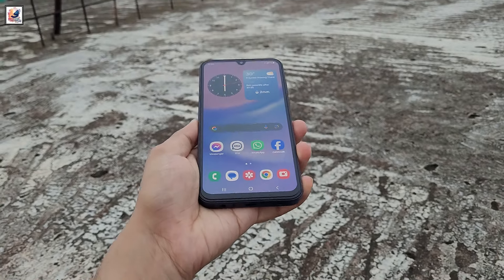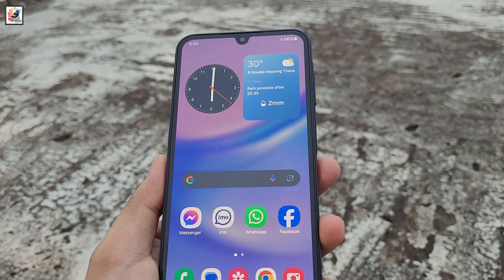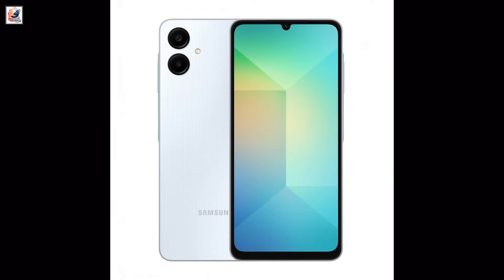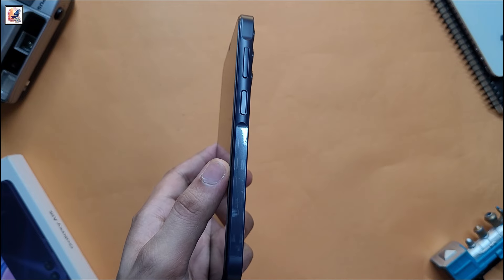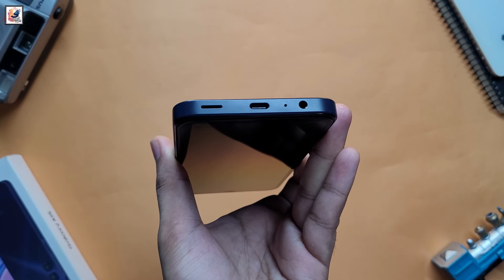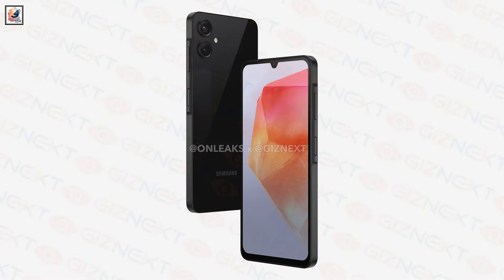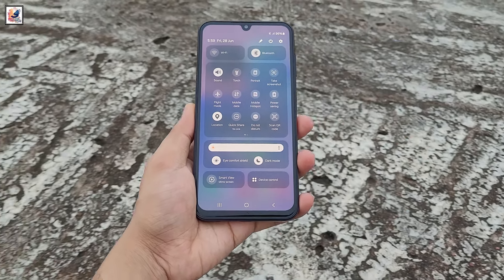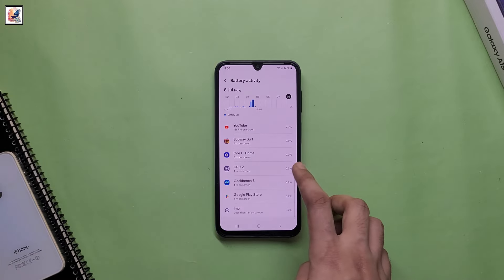Samsung Galaxy A06 FIRST LOOK! - IT'S OFFICIAL NOW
About This Video- In this video, I have reviewed this Samsung Galaxy A06 2024. This video is all about does Samsung AO6 4G 2024. Introducing the new budget phone Samsung Galaxy Galaxy A06 first look. Samsung Galaxy A06 will be available. in Black, Gray, Light Blue, Light Green. Samsung Galaxy A06 is comes with a 6.7-inch 60Hz refresh rate display. the Galaxy A06 will be powered by the same MediaTek Helio G85 SoC. It will pair that with 6GB of RAM, a 50 MP main camera with a 2 MP depth sensor next to it, an 8 MP selfie snapper, the Galaxy A06 will have a 5,000 mAh battery with support for 15Watt or 25watt wired charging. I hope you guys like and enjoy it .

shadat's dayout
Samsung a06 5g full review
Samsung a06 5g  price
galaxy a06 2024
galaxy a06 4g review
a06 in 2024
a06 4g in 2024